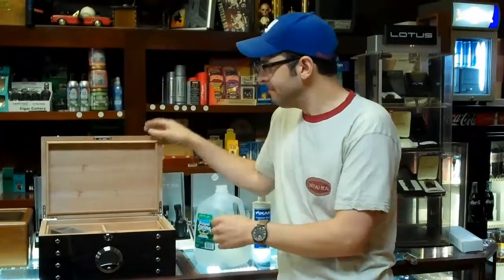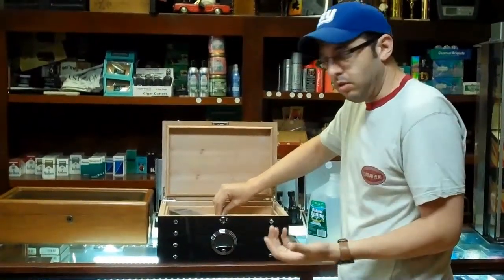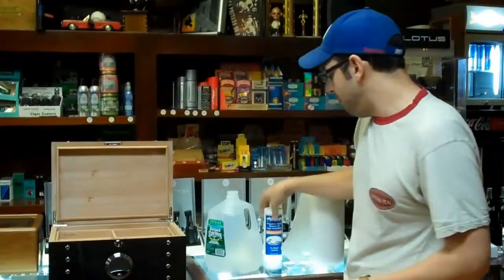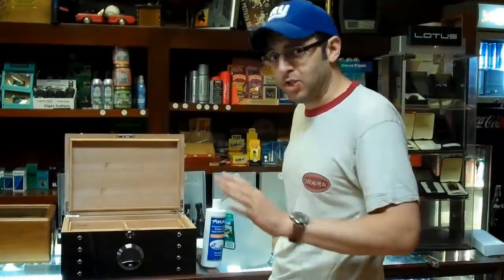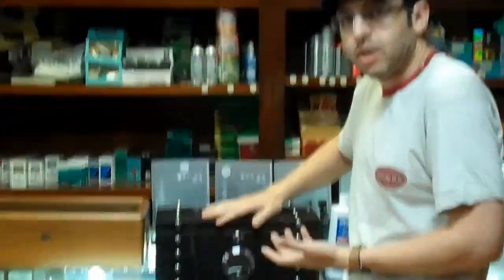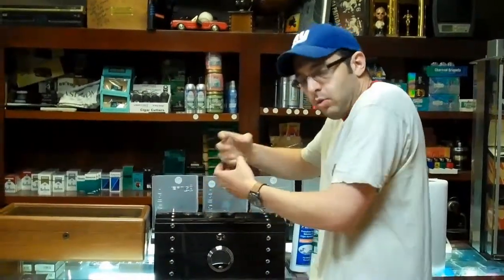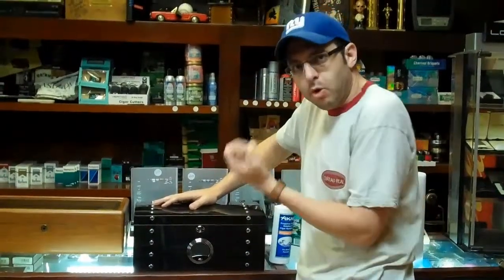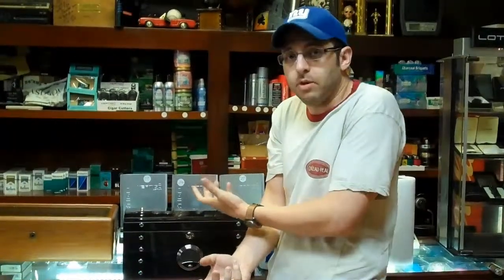Tobacco Plaza Presents How to Prepare Your Humidor With Fresh Cigars